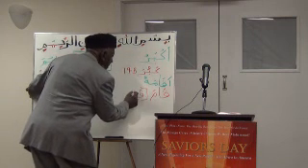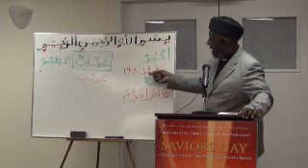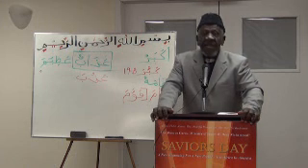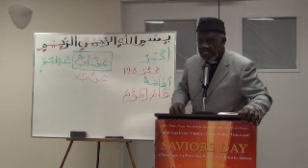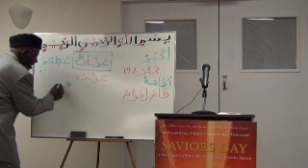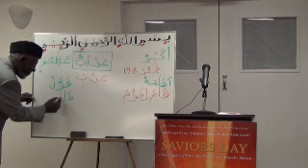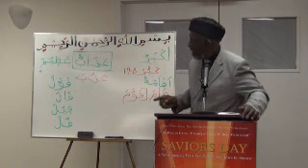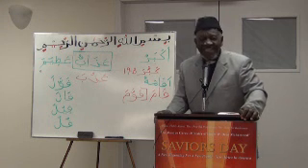Part 3 (Class 9) - Quranic Arabic Class using the llmul-Ishtaqaaq Teaching Method